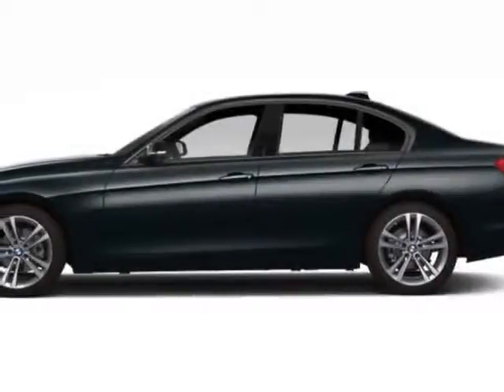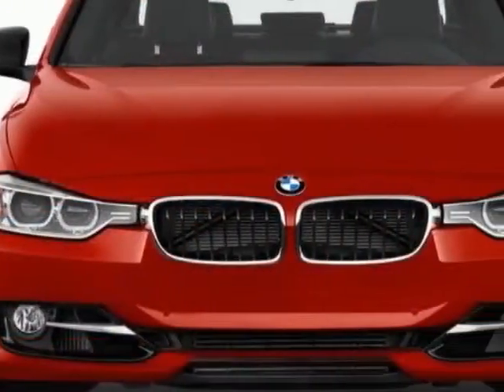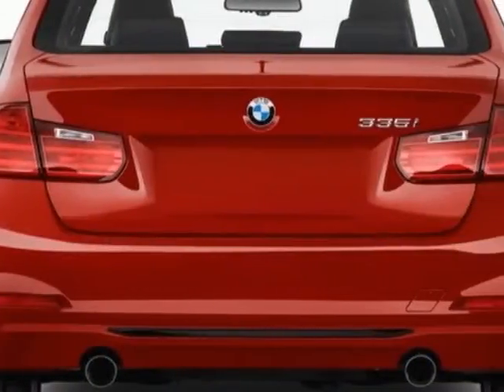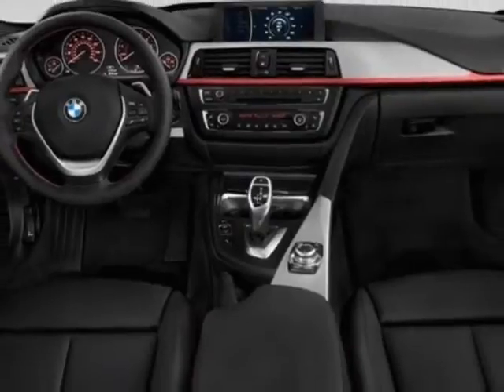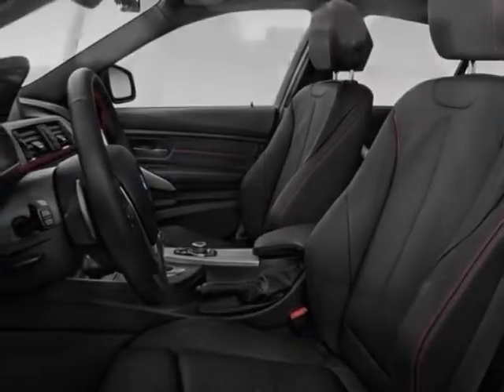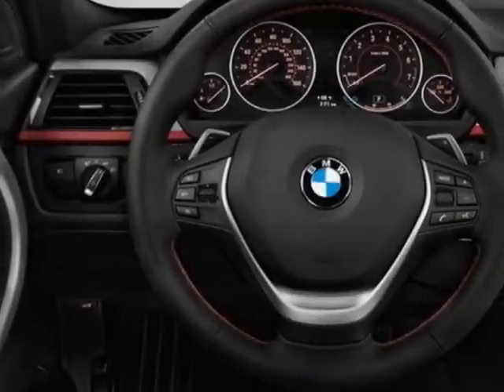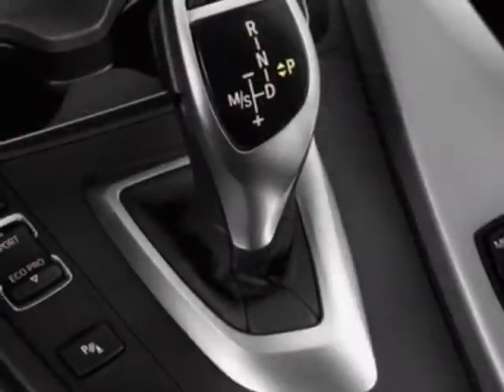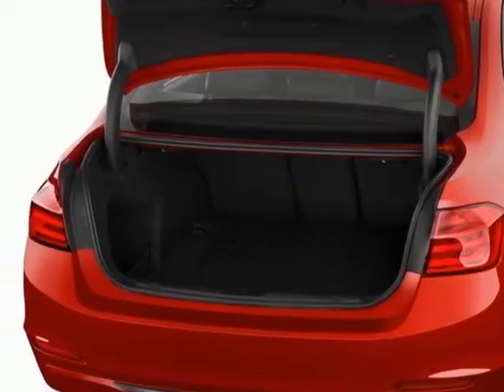2013 BMW 3 Series 4dr Sdn 328i RWD Sedan - San Mateo, CA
Peter Pan BMW, San Mateo, CA - BMW 3 Series 328i Sedan